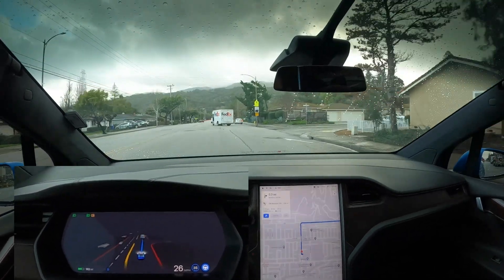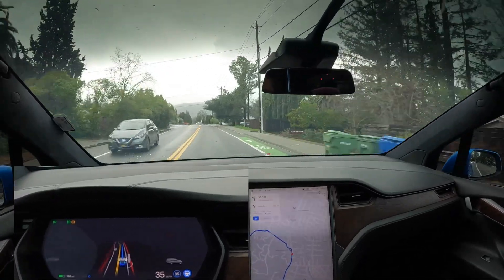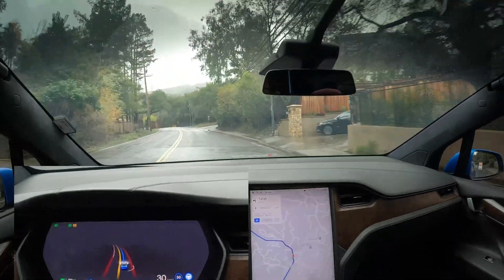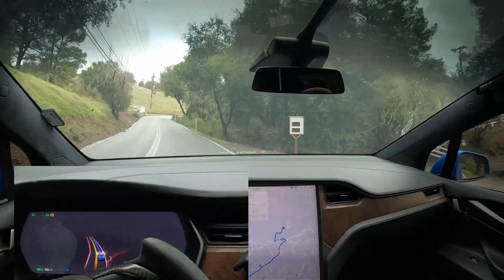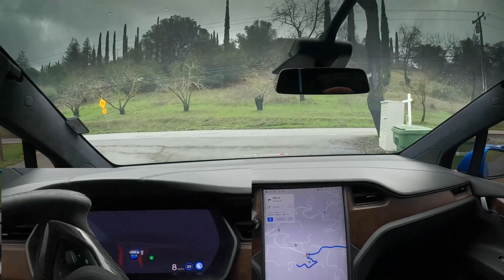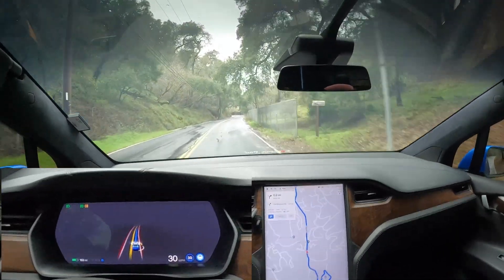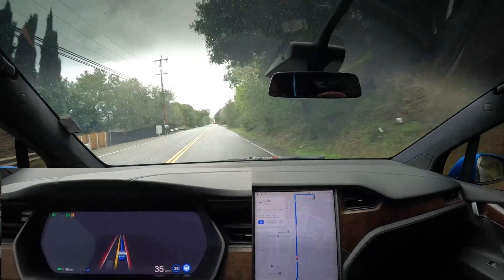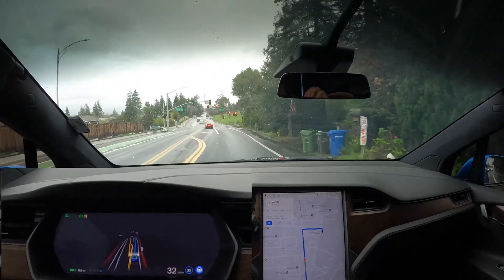[FSD Beta 10.69.25.1] handles PUDDLE like a CHAMP